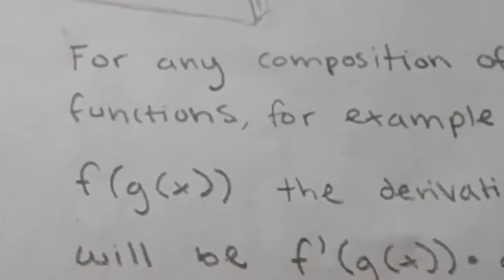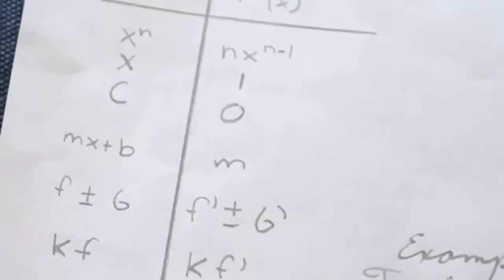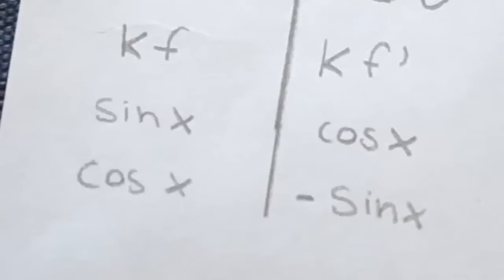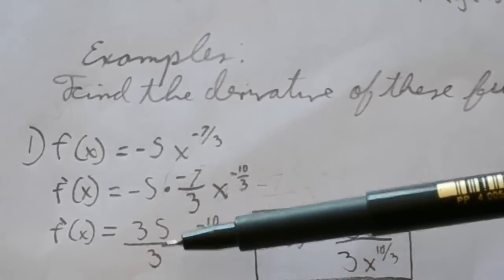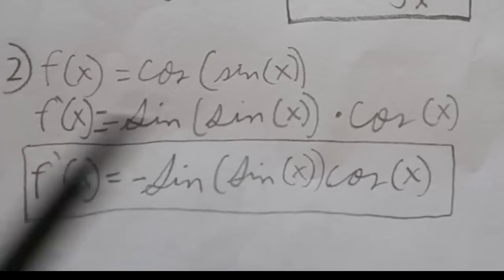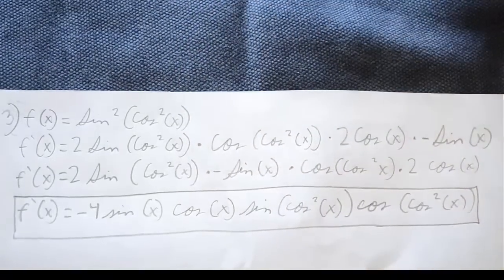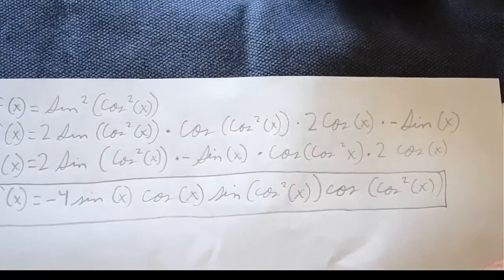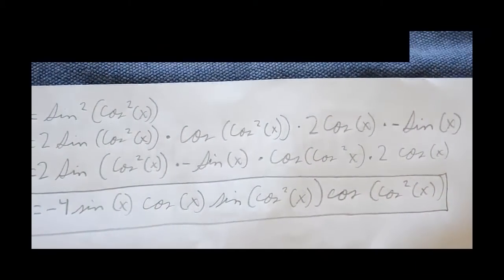The Chain Rule Explained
For Mr. Luna's Class of AP Calculus AB, we present: THE CHAIN RULE